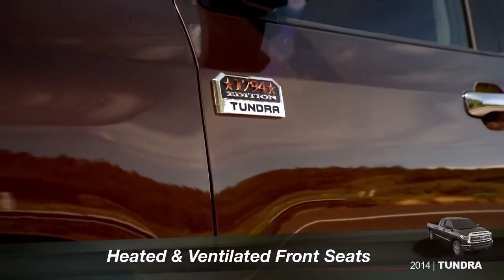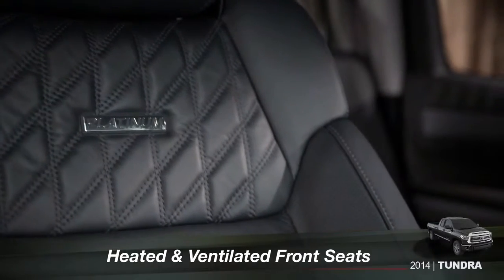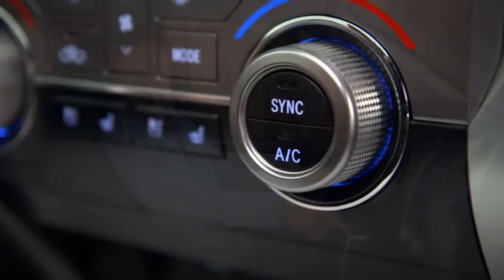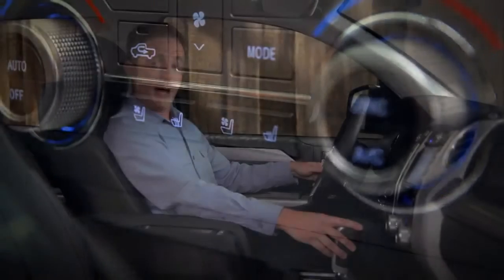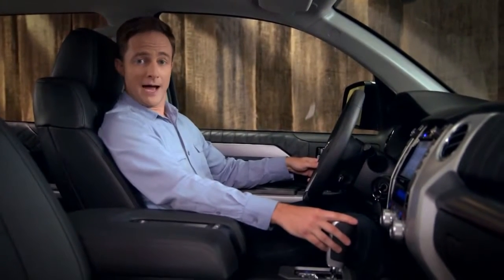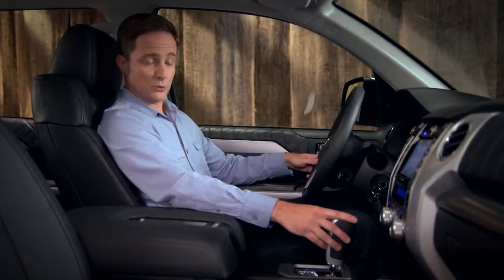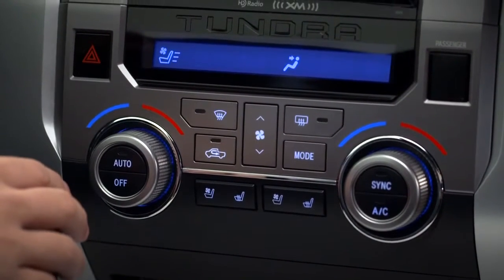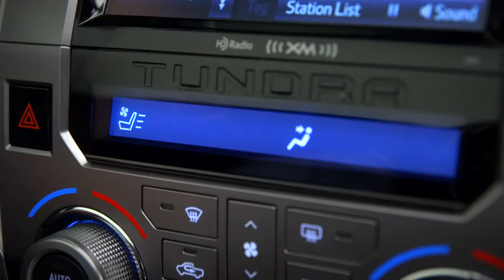Robert Durst of The Jinx Arrested on Murder Charges Ahead of HBO Finale